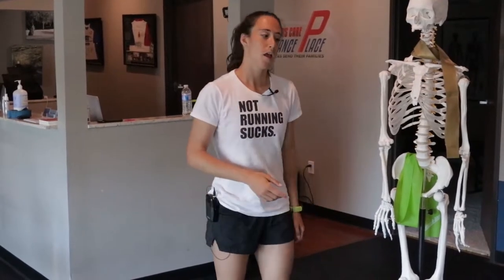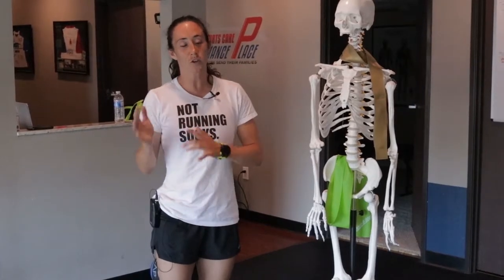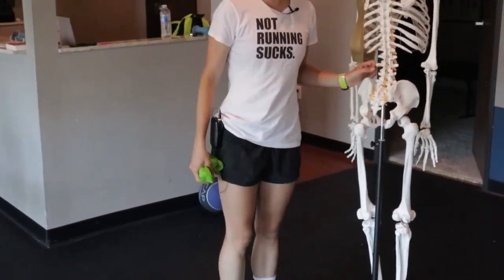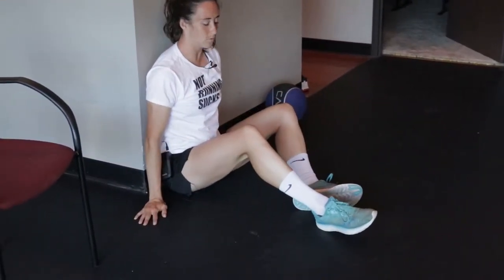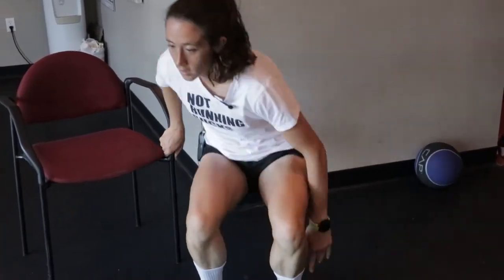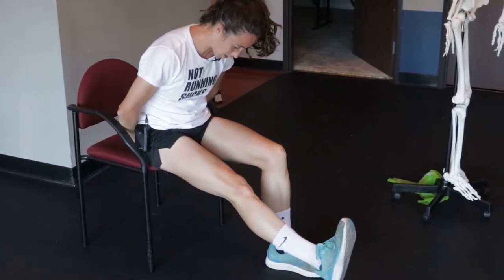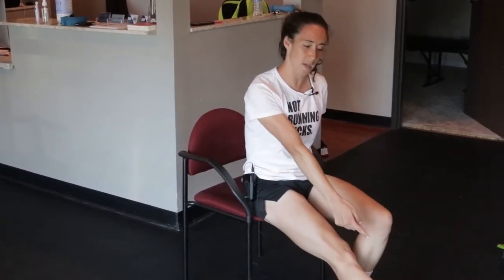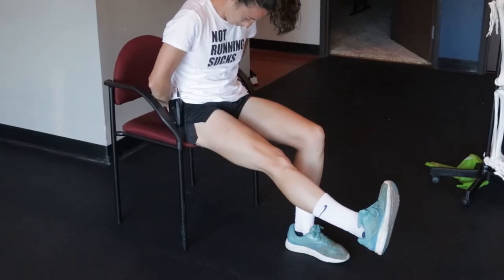Piriformis Syndrome Self Test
Do you have an actual pain in your butt? Does your glute pain keep you from running, biking, lifting, or just make life less enjoyable? Do you feel pain that's deep and achy into your glutes? Does it bother you when you're sitting or trying to sleep at night? Do you find yourself trying to sleep in certain positions to make it more comfortable? If you constantly feel nagging symptoms in your glutes, and are wondering if you could have Piriformis Syndrome, here's a video demonstrating a test for Piriformis Syndrome that you can try at home!

As always, these videos are not for treatment or diagnosis-they do not replace supervised care by a licensed professional.